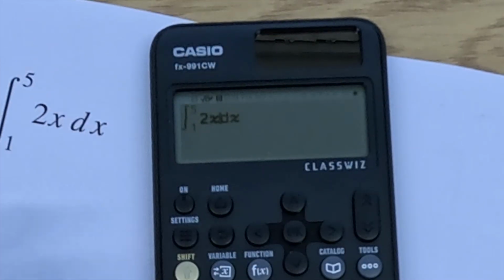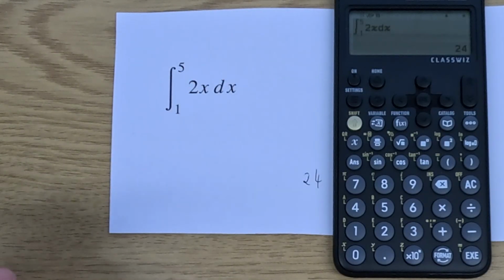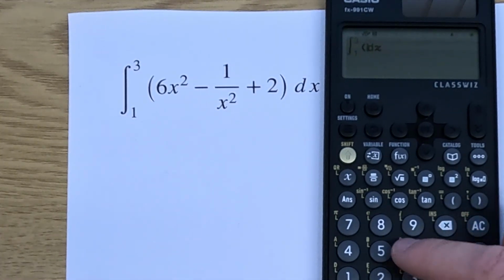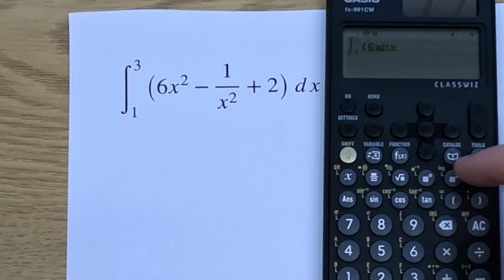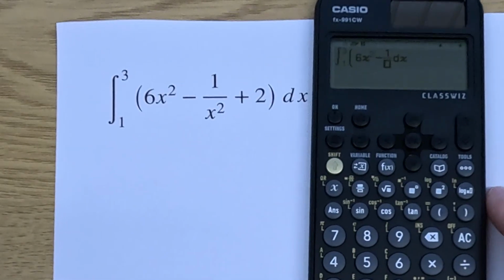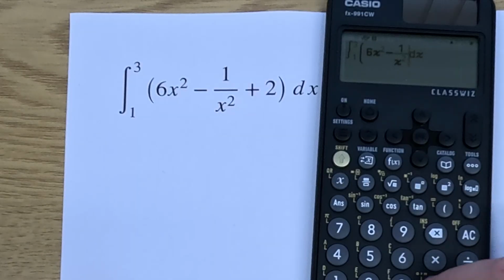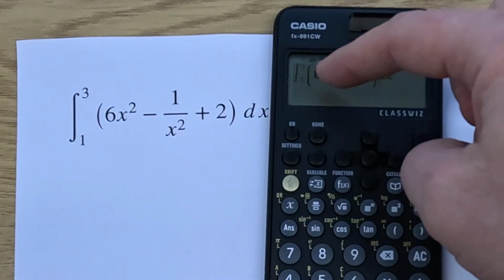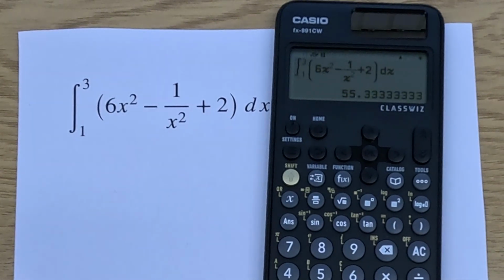Definite Integration on a Calculator - Corbettmaths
This video explains how to work out the definite integral on a calculator. In this video I use the Casio fx-991CW and this technique is particularly useful to check your answers.